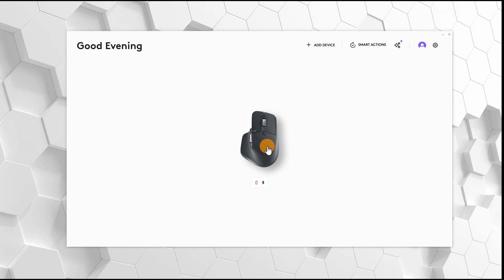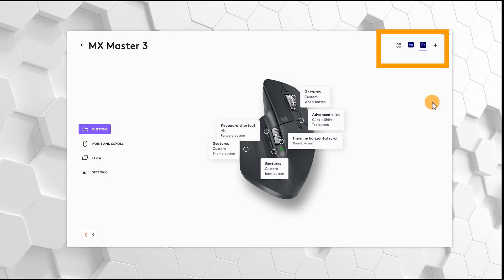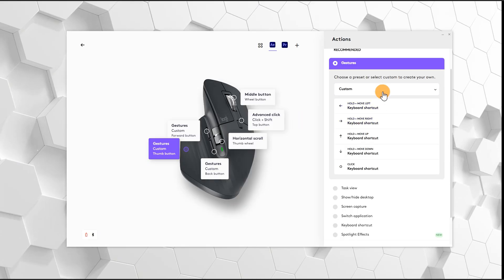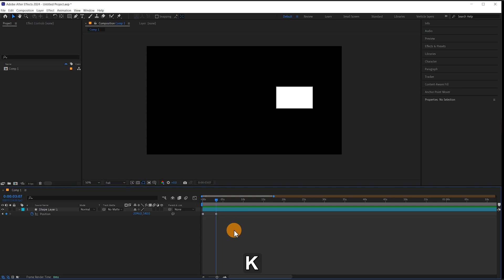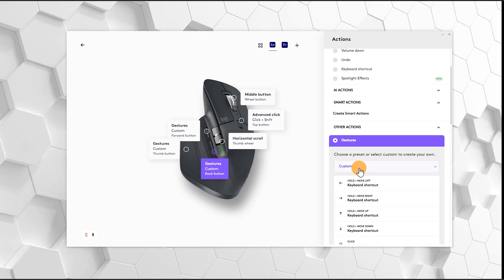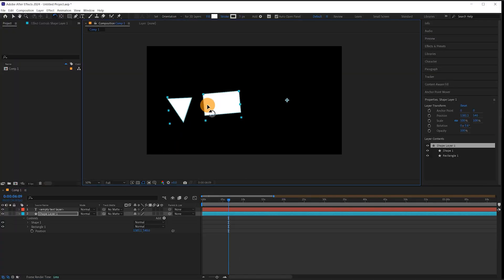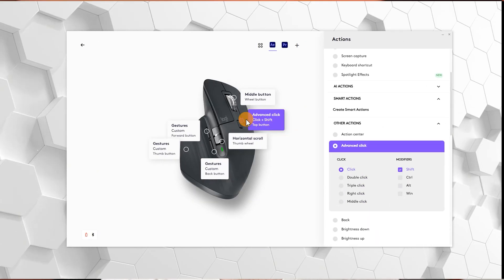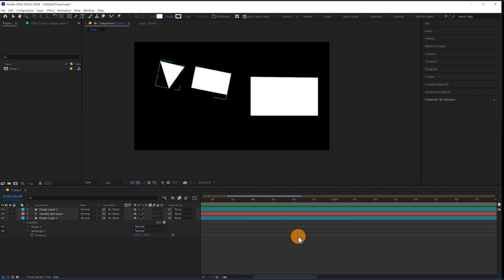Best MX Master 3S Commands for After Effects in 2025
00:00 Intro
00:51 Thumb Button
01:37 Forwards & Backwards Buttons
02:51 Central Wheel
03:05 Shift Wheel Mode Button
03:45 Thumb Wheel
03:59 Conclusion

MX Master 3S
MX Master 3S (For Mac)

SHORTCUTS
Thumb
           Press - V - Select Tool
           Right - Sift + F9 - Easy Ease In
           left - Control + Shift + F9 - Easy Ease Out
           Up - Control + D - Duplicate Layer
           Down - Delete - Delete Layer
Forwards
           Press - K - Next Keyframe
           Right - Play/ Pause - Play/ Pause
           Left - Alt + Tab - Swap Programs
           Down - Copy - Copy
           Up - Paste - Paste
Middle Wheel
           Just Middle Button Standard
Back
           Press - J - Previous Keyframe
           Right - G - Pen Tool
           Left - Y - Anchor Tool
           Down - T - Text Tool
           Up - W - Rotation Tool
Shift Wheel Mode
           Shift Click (you can add extra gesture commands)
Thumb Wheel
           Inverted

If you're interested in commissioning a map animation then please fill out my google form below: